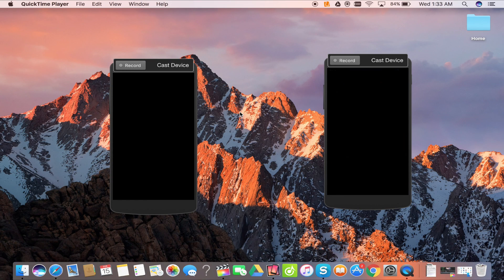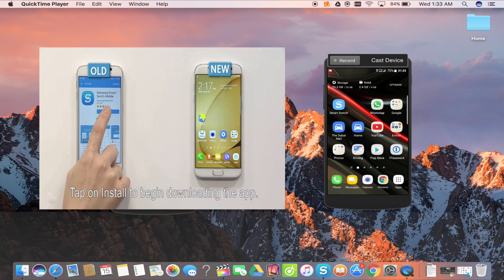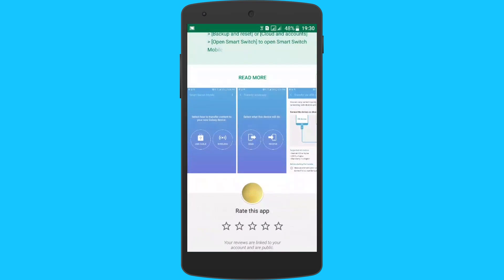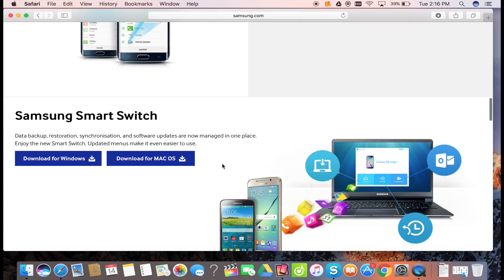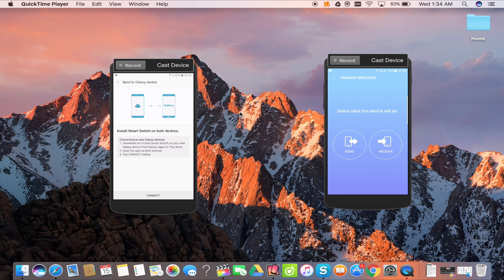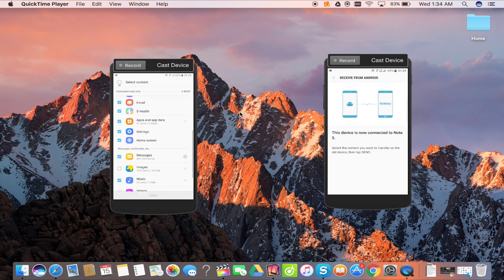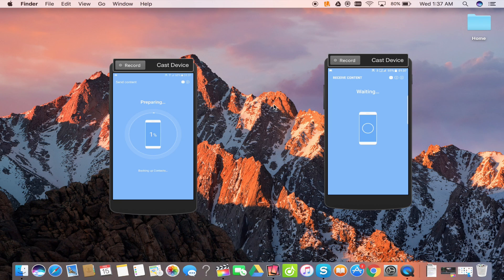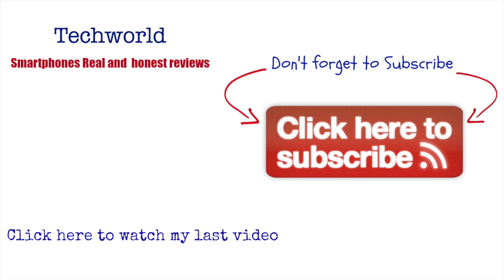How to transfer all data from IPhone X to Samsung Galaxy S8 in 2017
Samsung smart switch Application
Smart switch data transfer
Ios to android data transfer
Android to samsung data transfer.

What can be transferred?
Contacts, calendar(Device content only), messages, photos, music (DRM free content only, Not supported for iCloud), videos (DRM free content only), call logs, memos, alarms, Wi-Fi, wallpapers, documents, app data (Galaxy devices only), home layouts (Galaxy devices only)
You can send app data and home layouts by upgrading your Galaxy device to M OS (Galaxy S6 or higher).

Tech related videos (IOS and Android )
reviews,tips and tricks,troubleshooting,hidden features,new launches etc.